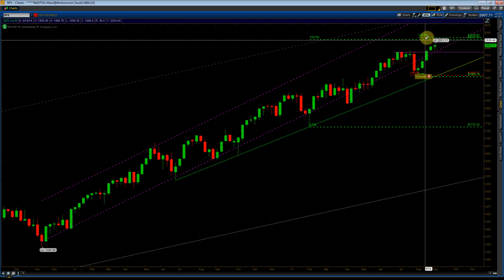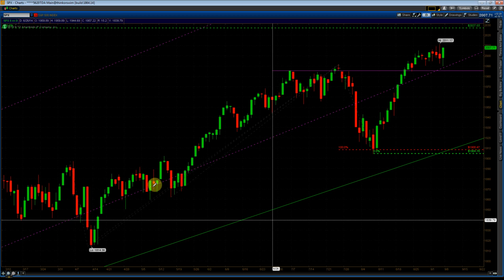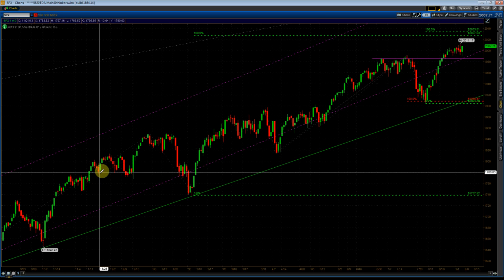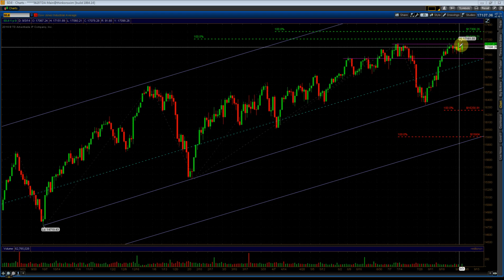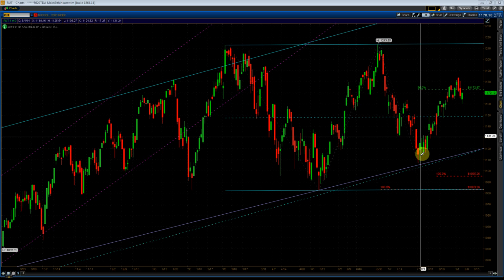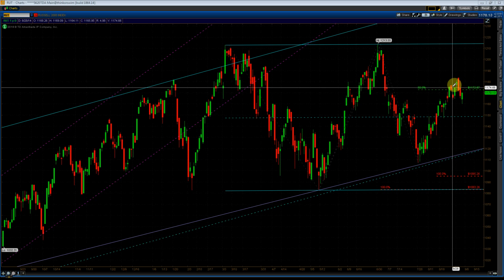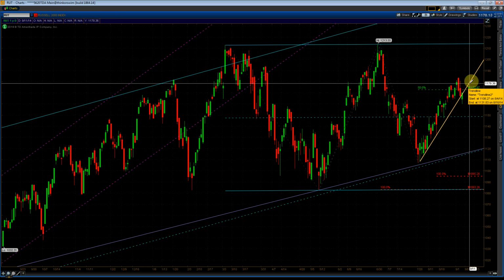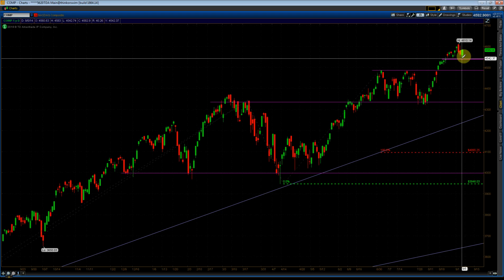Market Overview 9 8 14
In this video Coach Mike discusses his outlook on US equity indices in anticipation for the upcoming week of trading.